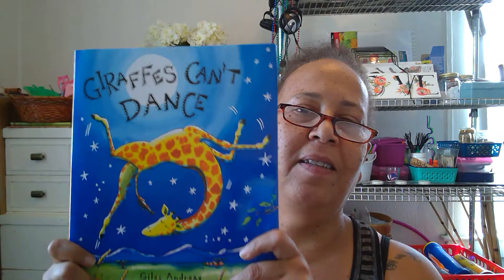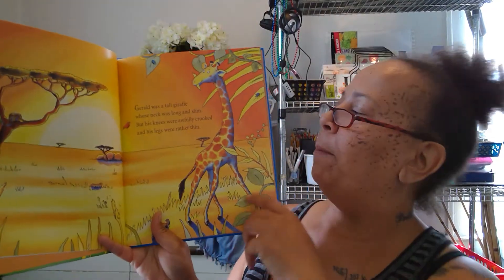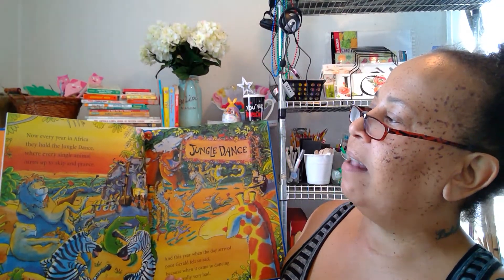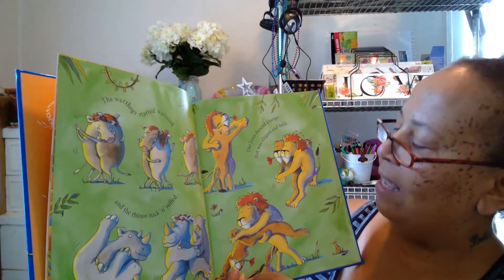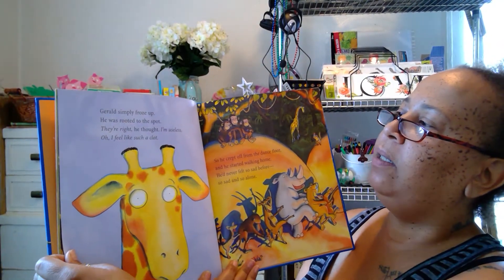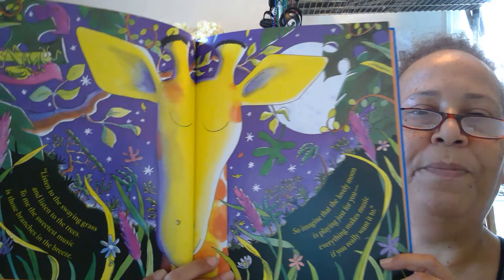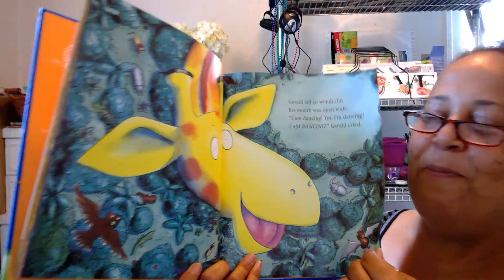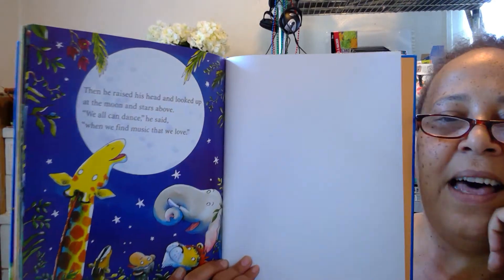Giraffes Can't Dance